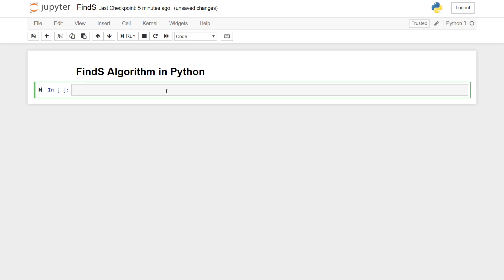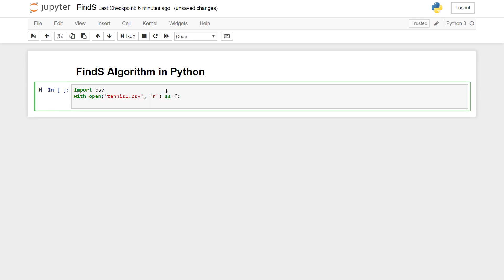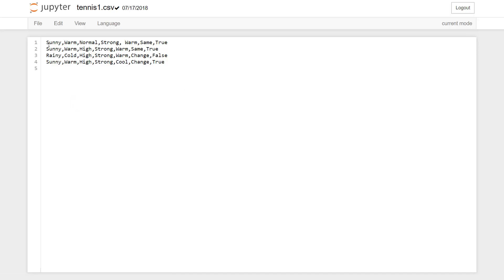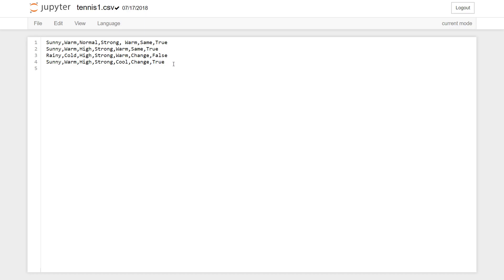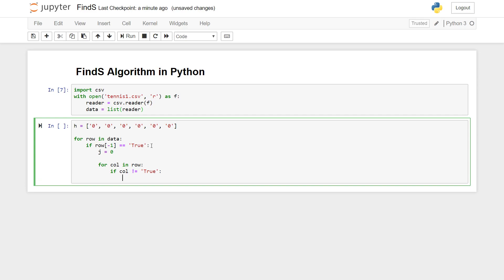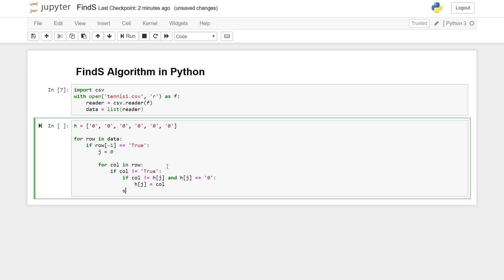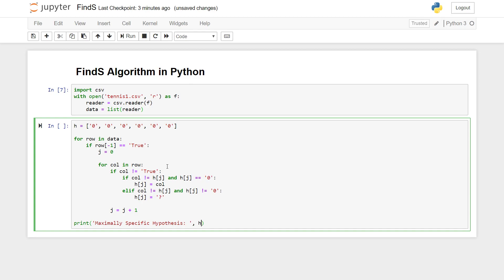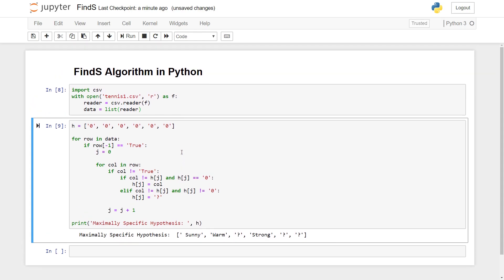Find-S Algorithm in Python